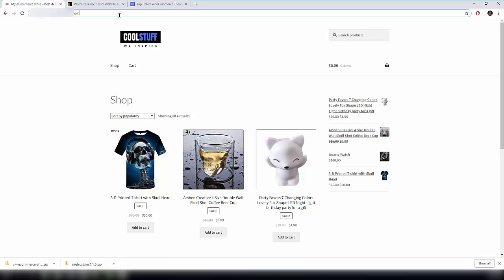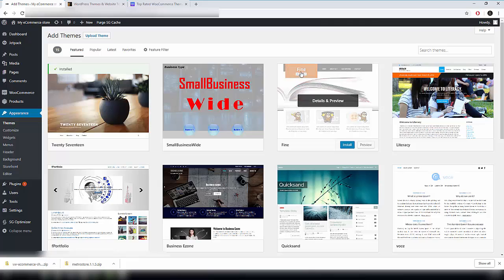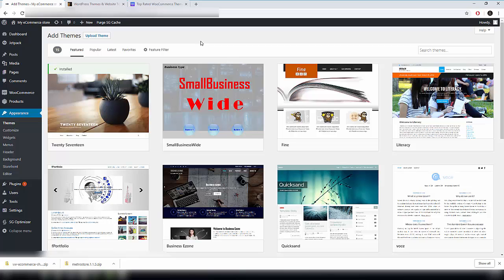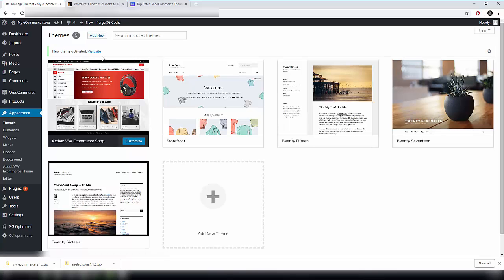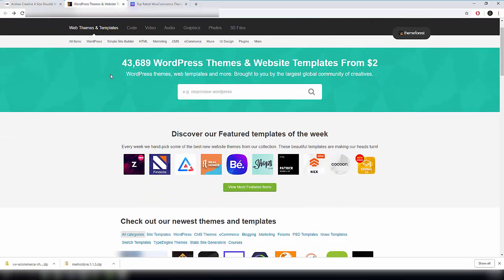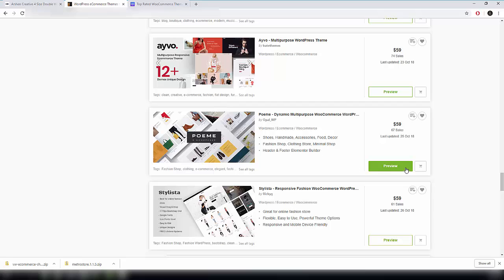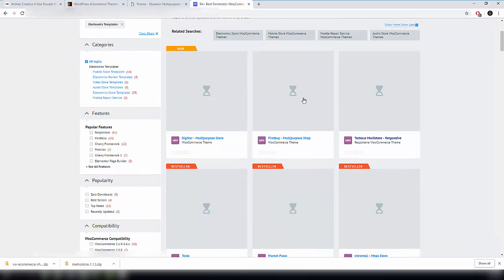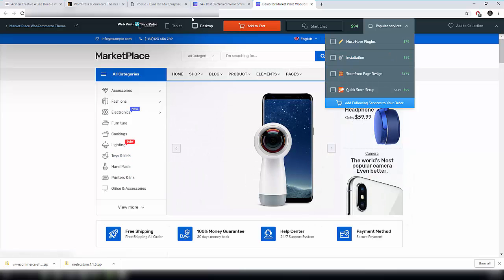Woocommerce. Change the default theme. Premium themes. Professional themes. Template monster.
Quick guide on changing the default Storefront theme to a custom .zip distributed theme.

✔ Uploading and installing .zip theme
✔ Premium themes marketplace overview